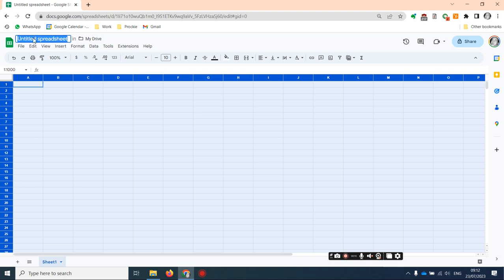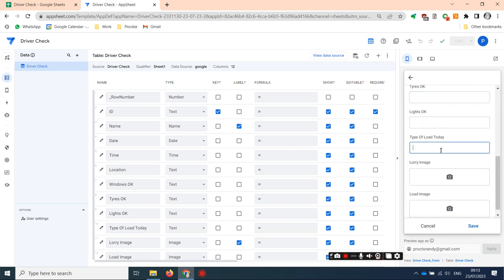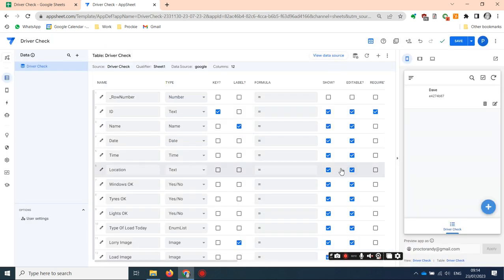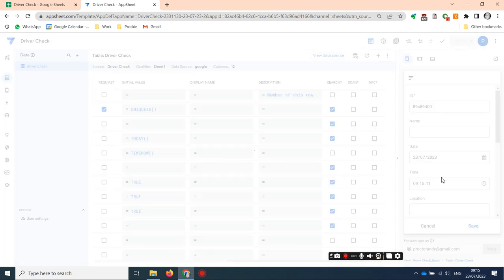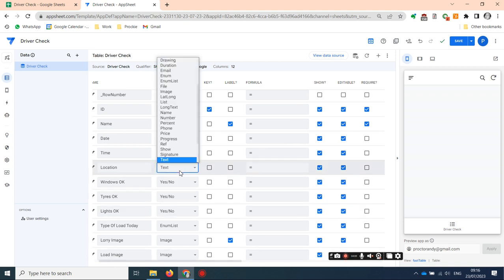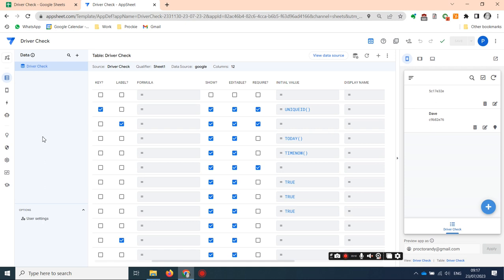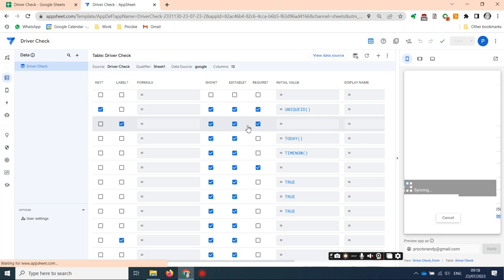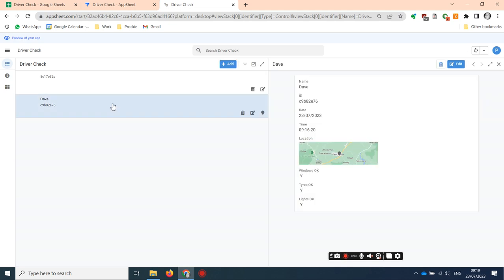How to make your own App (UK) FREE - Short & concise AppSheet. 7 mins Suits ADD/ADHD/ASD viewer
Rapid 'get on with it' No Code for Android and IOS using Appsheet for your own howe brew App Development run through making an app from start to finish using a real Appsheet example for the UK small business owner or homebrew developers.

This is how to make an app yourself in under 8 minutes without lot's of self promotion by the content creator. A simple example of how to make an app with quick explanation and a 'get in and get on with it' Appsheet build example, all from a simple Google Sheet with example data.

If you have ADHD or ADD and need a fast paced "how to" delivery, this is perfect for you to see how to make an App yourself with no code needed - not that you would have read this far anyway! "How to make an app, with Appsheet" - for ADD/ADHD/ASD viewers - so most UK entrepreneurs to be fair! This is quick, keep up and get on with it yourself.

Starting with a Google Sheet, selecting Extensions and Google Sheets, then Appsheet and making a no code app without any development skills or code.  You can see how to use Views and change the Appsheet data, Appsheet rules, initial values and alerts.

This video is an easy and efficient way to create your very own business app without the need for coding? Look no further! In this short video video, I delve into the world of Appsheet, a remarkable app development platform that empowers you to turn your innovative ideas into reality effortlessly.

Learn what Appsheet is all about and how it can revolutionise the way you approach app development.

Quick setup step instructions on using Appsheet to design, customise, and deploy your unique business app with no fuss or messing around,

Explore the vast possibilities and use cases relevant to businesses in the UK, and see how it can streamline your workflow.  Example used is a UK drivers pre-checks app.

No Code Development: Discover the magic of creating feature-rich apps without writing a single line of code - a game-changer for both tech enthusiasts and beginners!  Keep your staff our of Excel and use Appsheet instead.

App Integration with Google Sheets: Uncover the seamless integration of Appsheet with Google Sheets, allowing you to build an app directly from your spreadsheet.

Free App Development: Yes, you heard it right! We'll showcase how you can create your dream app for FREE using Appsheet's incredible platform and this is your starting place.

Benefits and Use Cases of Appsheet

Appsheet opens up a world of opportunities for businesses and individuals seeking an efficient app development solution. Its no-code approach enables anyone to bring their ideas to life, saving time and resources. Whether you're a small business owner looking to streamline your operations or an aspiring entrepreneur with an innovative app concept, Appsheet is the ultimate tool for your success.

An Appsheet App Development video for How to set up and get started with Appsheet, Appsheet UK, Business App, Free App Development, so you can Make Your Own App UK, If you are asking "How Do I Make an App" or what is "No Code Development" then this is the Google Sheets App, or integration with any cloud hosted Spreadsheet, Spreadsheet App. You can make your own Office App, Workflow App yourself!

Let Appsheet help you create the app to refine your business, improve productivity and negate some of the risks.